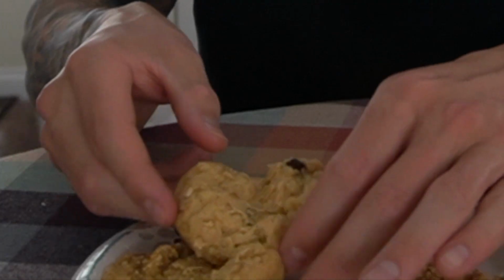I MADE BRIAN NAM'S COOKIES! 🍪 (BREAKFAST CLUB!)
Brian Nam's cookies
Ingredients:
- 75g granulated erithrytol
- 25g brown sugar erithrytol (or 25g granulated erithrytol + 5mL sugar free maple)
- 21g room-temperature stick butter
- 28g spreadable butter/margarine
- 1 egg
- 1/2 tsp baking soda
- pinch of salt
- 1 tsp vanilla extract
- 3-4g cream of tartar
- 25g coconut flour
- 20g casein protein
- 28g chocolate chips

Directions:
1. Preheat your oven to 350F for softer cookies, 375F for firmer cookies.
2. In a mixing bowl, mix the stick butter, spreadable butter, granulated erithrytol, and brown sugar erithrytol. Cream together with a fork until there are no clumps.
3. Add the egg, baking soda, salt, vanilla extract, and cream of tartar. Whisk together until there are no clumps.
4. Add the casein protein and coconut flour. With a rubber spatula, fold in until there are no clumps and everything is mixed thoroughly.
5. Fold in chocolate chips
6. On a baking sheet with parchment paper, divide the batter into however many balls (18 in the video)
7. Using the palm of your hand, flatten the balls to about 1/2 inch. (For thicker cookies only make a dozen)
8. Place in the oven for 8-10 minutes.
9. Take the cookies out of the oven. Allow to cool on baking sheet for 10-15 minutes.
10. Transfer to a plate and allow to cool for another 30-60 minutes.

Calories for all 18 cookies: 590
Macros: 27g P, 32g C, 41g F, 11g fiber

my cookies 412 calories
mix into a bowl:
- 1 scoop protein
- 100 grams unsweetened apple sauce
-  25g coconut flour
- 5g sugar free syrup
- 2tbsp trivia brown sugar
- 1 egg
- 15 g sugar free chocolate chips
- 1/2 tsp baking soda
- pinch of salt
- 1 tsp vanilla extract

all my codes are here to help support the channel I  appreciate all the support in the recent videos. don't forget to like comment and sub we're chasing 1,000 subscribers by the end of this year :)